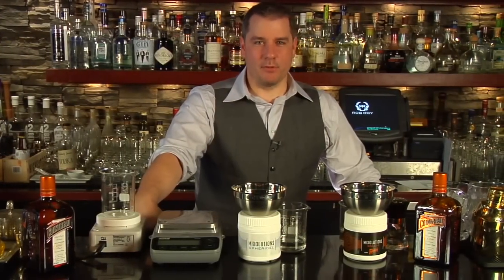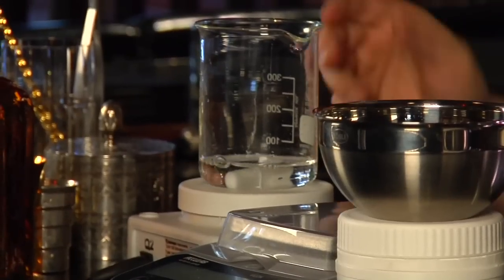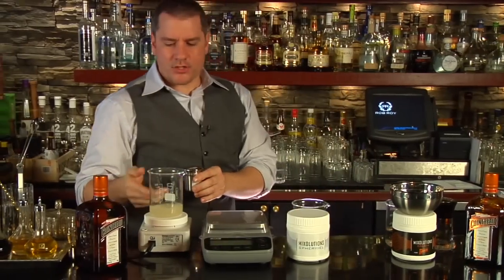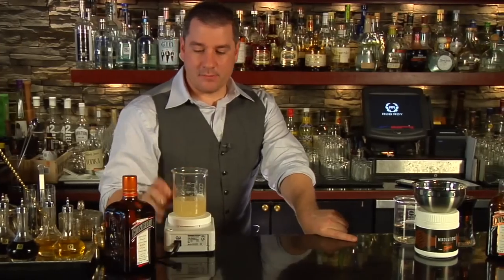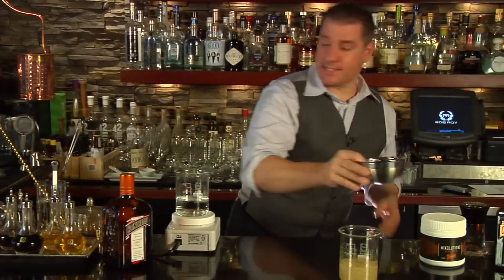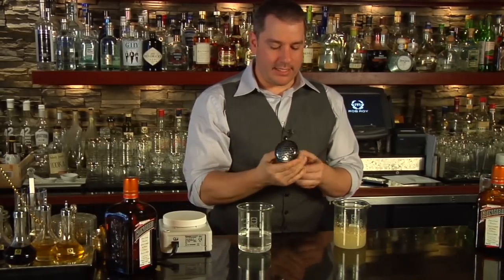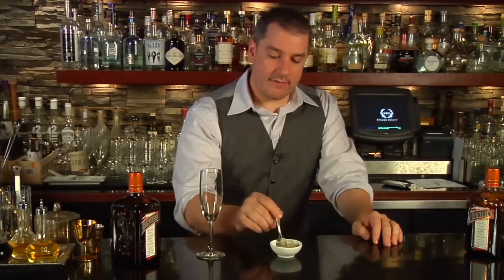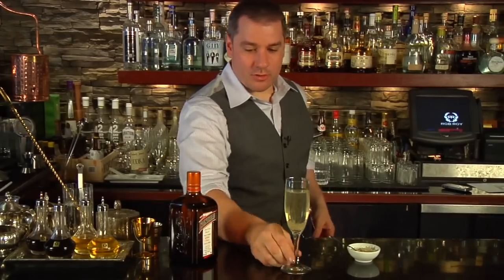How to Make Cointreau Pearls - Raising the Bar with Jamie Boudreau - Small Screen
In an earlier episode of The Cocktail Spirit with Robert Hess, guest Jamie Boudreau demonstrated how to make flavorful spheres of caviar or pearls out of gelatin. Since then, Cointreau has put together an amazing kit using state of the art tools, ingredients and technique. They were kind enough to send a kit to Jamie so he could work his magic. As Jamie demonstrates, the addition of gold flakes to the pearls created with the Cointreau system add elegance to a simple glass of champagne.